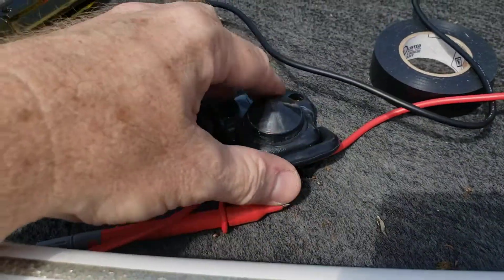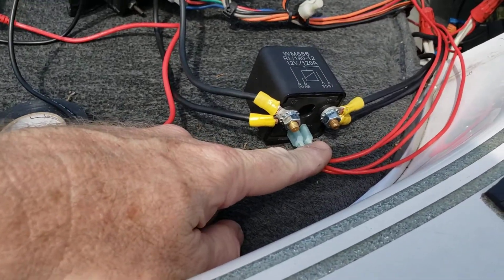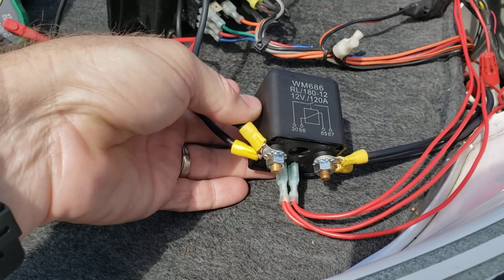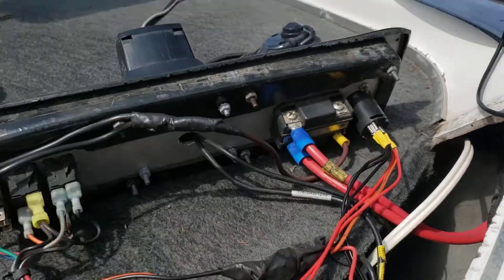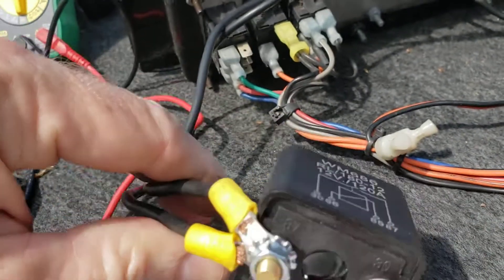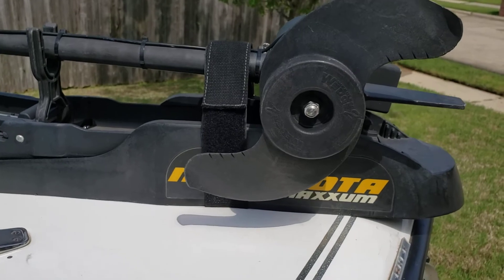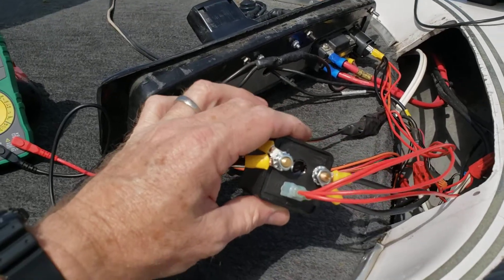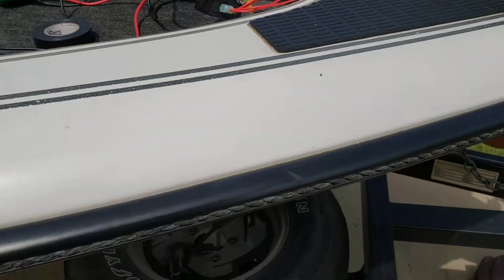Trolling Motor Relay - No more stuck switches